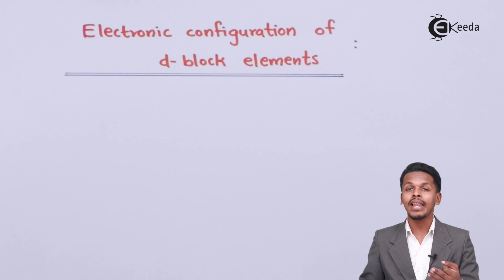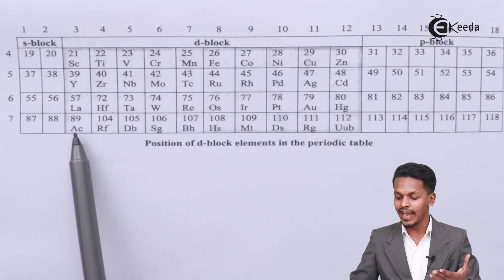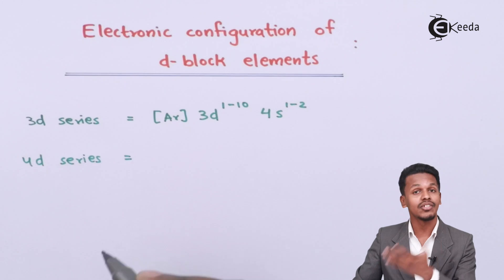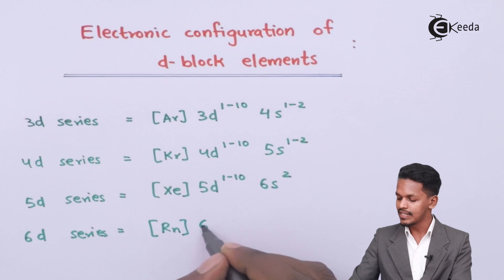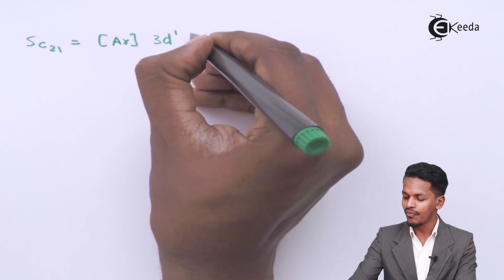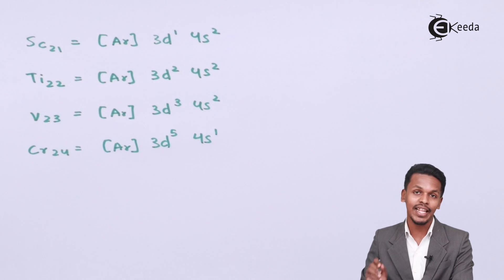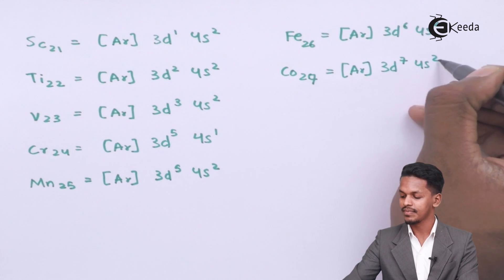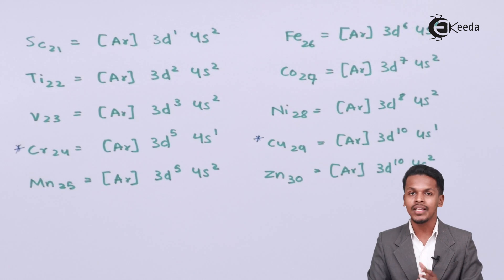Electronic Configuration Of d block Elements - D and F Block Elements - Chemistry Class 12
Electronic Configuration Of d block Elements Video Lecture from D and F Block Elements Chapter of Chemistry Class 12 for HSC, IIT JEE, CBSE & NEET.

Happy Learning : )